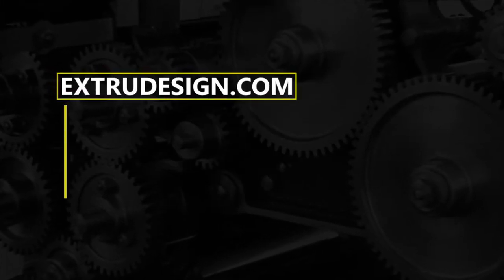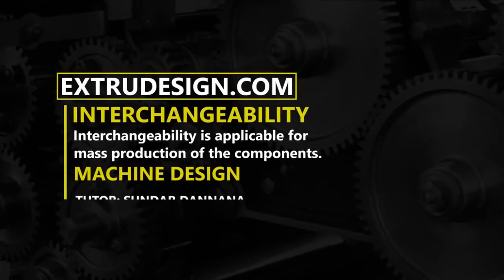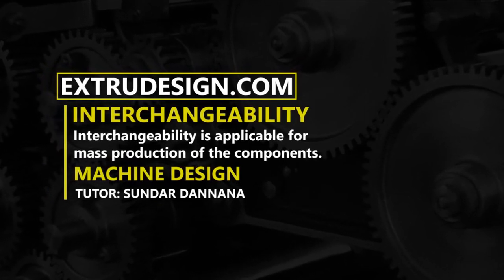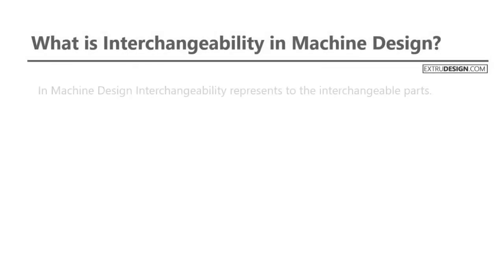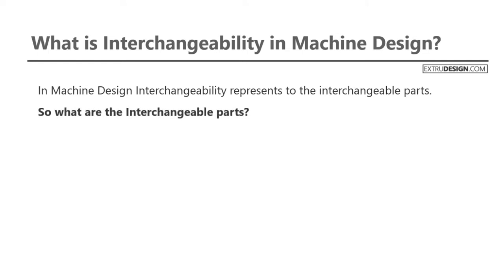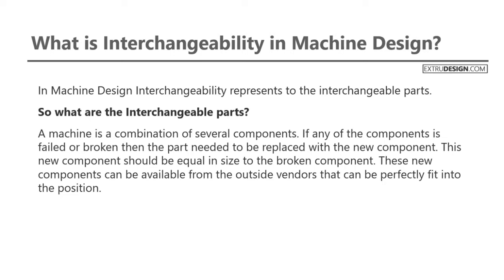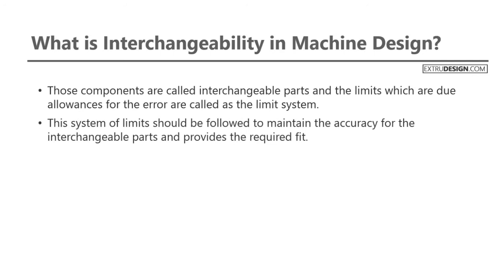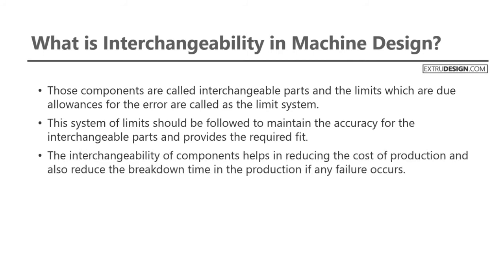What is Interchangeability in Machine Design?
In Machine Design Interchangeability represents the interchangeable parts. So what are the Interchangeable parts?

A machine is a combination of several components. If any of the components is failed or broken then the part needed to be replaced with a new component. This new component should be equal in size to the broken component. These new components can be available from outside vendors that can be perfectly fit into the position.

But how it will be matched with the exact dimensions of the working machine (Broken)component?

Let’s see how is this possible.

The term interchangeability is applicable for the mass production of the components. where these interchangeable parts need to be equal in size. But it’s not that easy to maintain that much closeness of accuracy. So these variations should have some limits. Within these limits of dimensions, the components are produced in bulk. These components will be within the given limits so that they can perfectly fit into the machine to replace the broken components.

Those components are called interchangeable parts and the limits which are due allowances for the error are called as the limit system. This system of limits should be followed to maintain the accuracy of the interchangeable parts to provide the required fit.

The interchangeability of components helps in reducing the cost of production and also reduce the breakdown time in the production if any failure occurs.